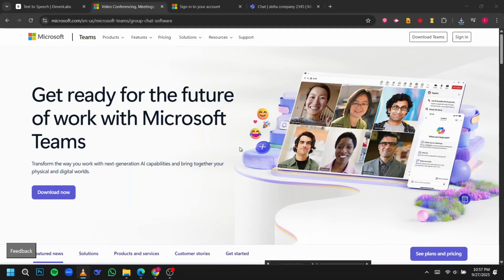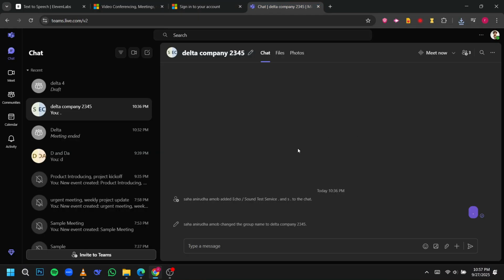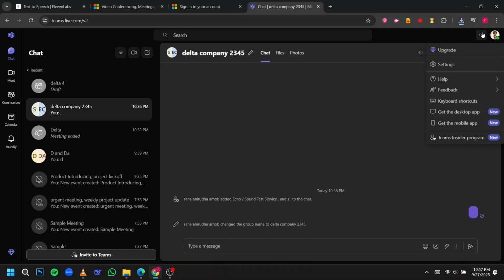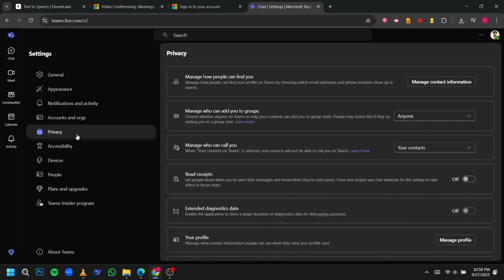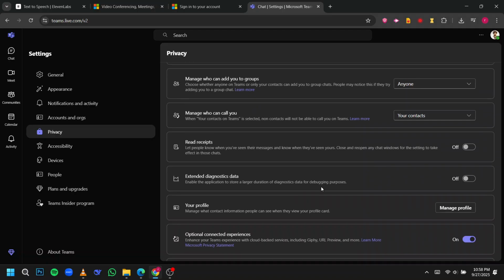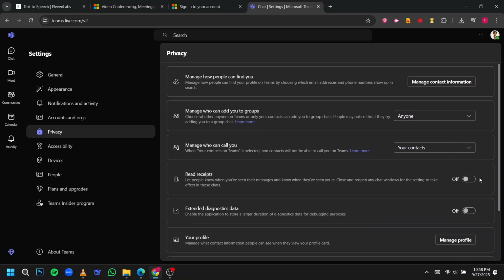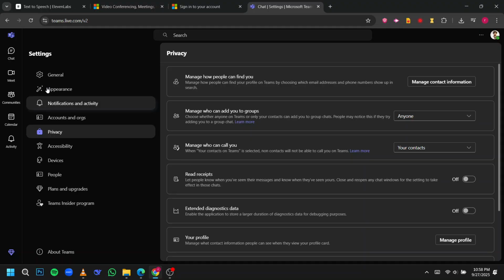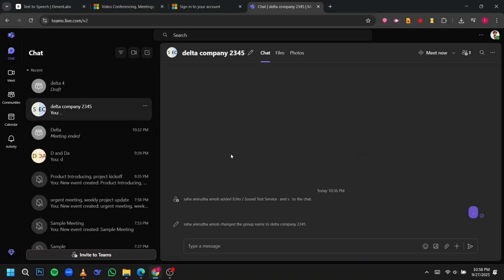How to Turn Off Read Receipts in Microsoft Teams - 2025 (Quick Tutorial)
How to Turn Off Read Receipts in Microsoft Teams
In this video, How to Turn Off Read Receipts in Microsoft Teams is explained step by step so you can manage your privacy settings with ease. Learn how to disable read receipts in Teams chat, control message visibility, and adjust Microsoft Teams settings for better privacy. This tutorial will help you stop showing when messages are read, making your conversations more private and secure.